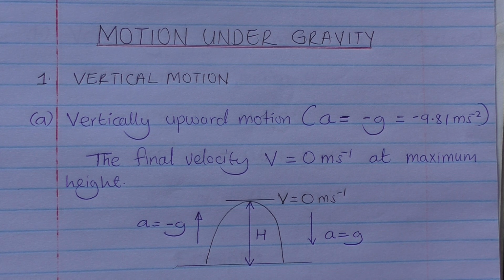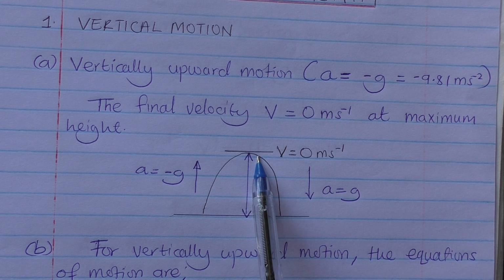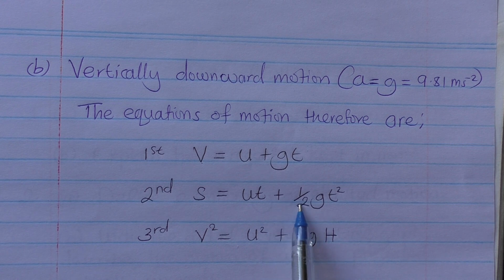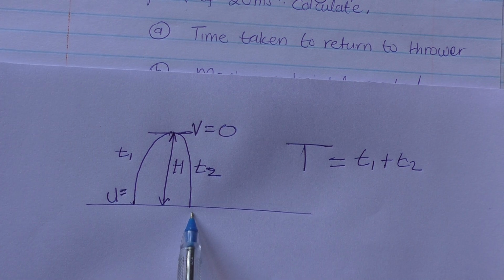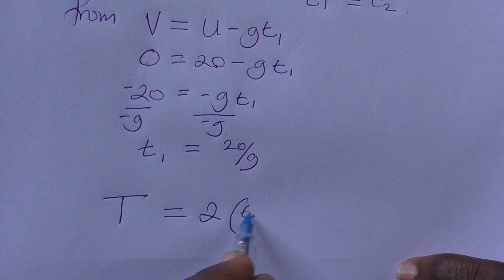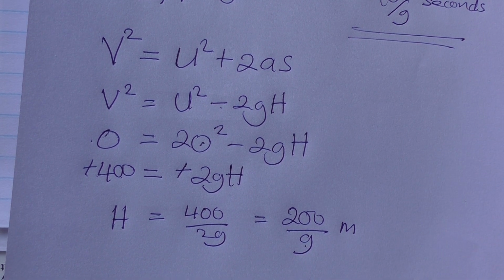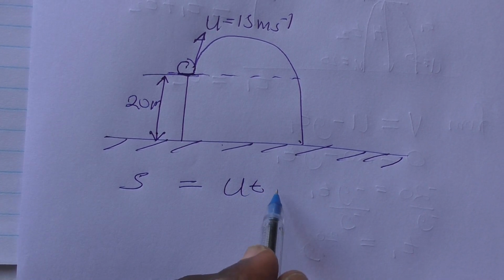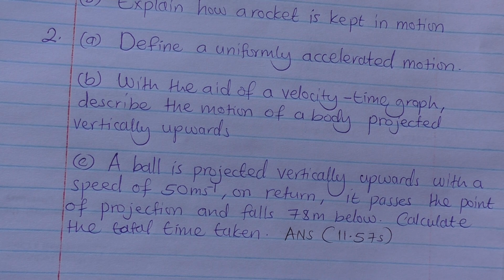LINEAR MOTION LESSON 4